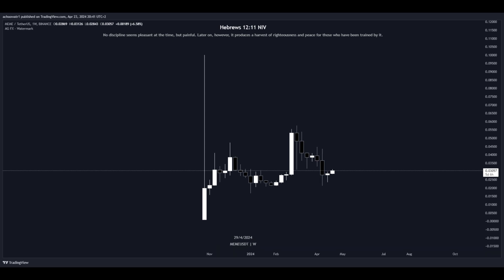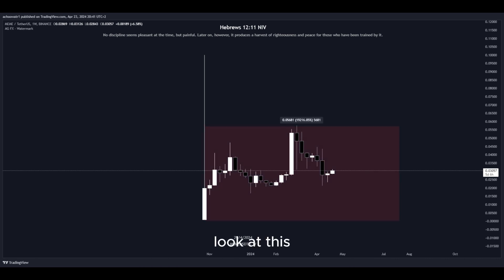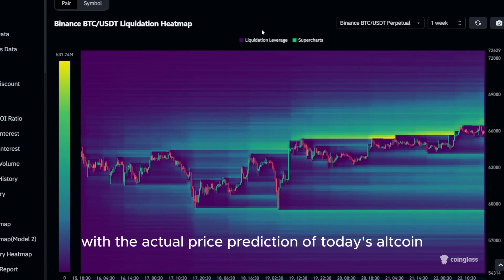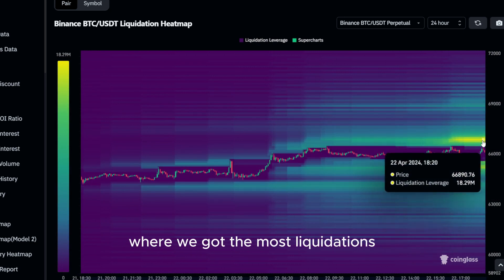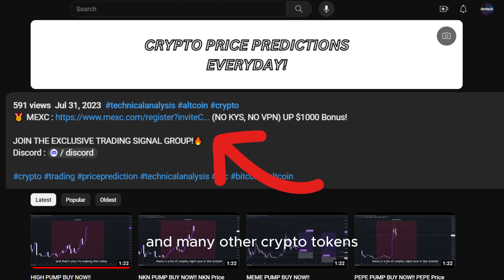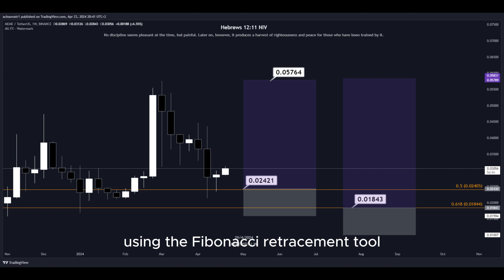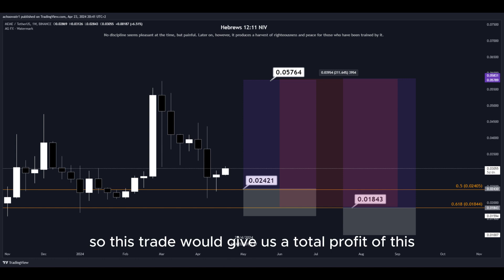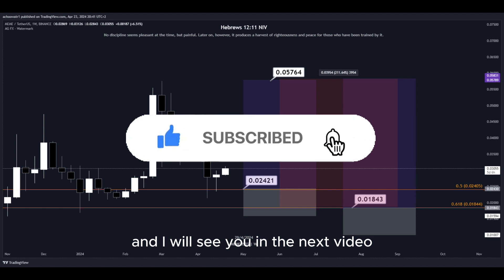MEME PUMP BUY NOW!! MEMECOIN Price News Today🔥 Technical Analysis Update, Price Prediction!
Social links!